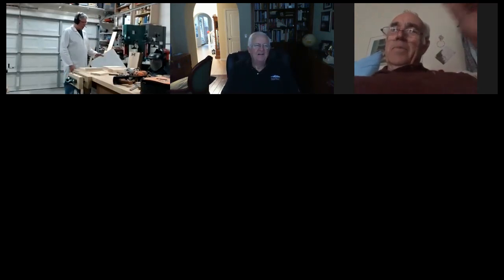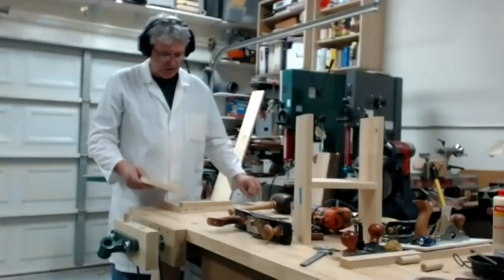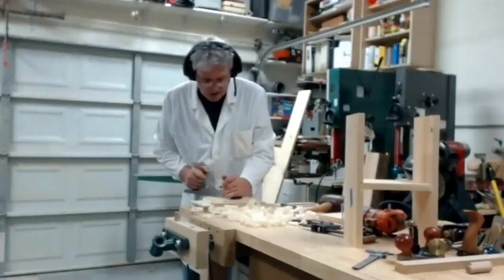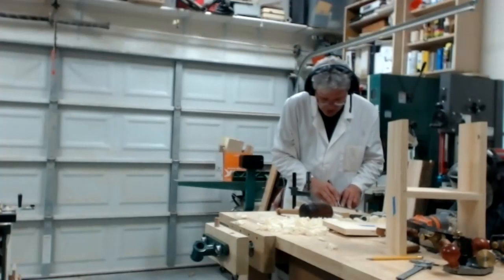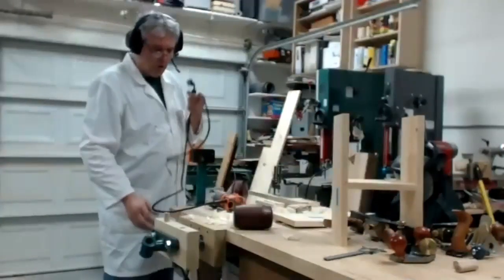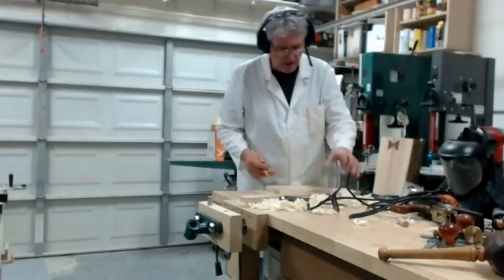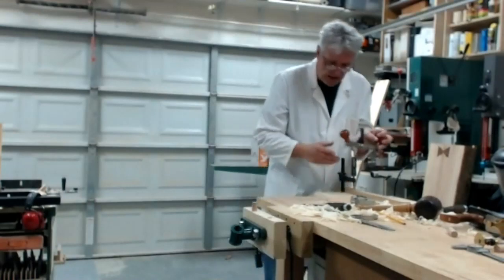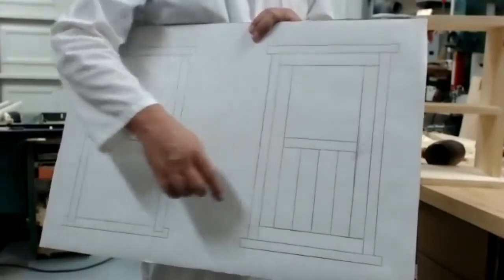Wall Cabinet Construction, Part 2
How to build a wall cabinet Part 2